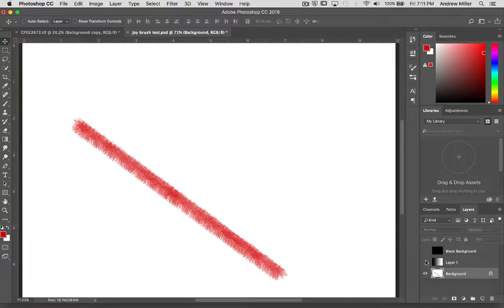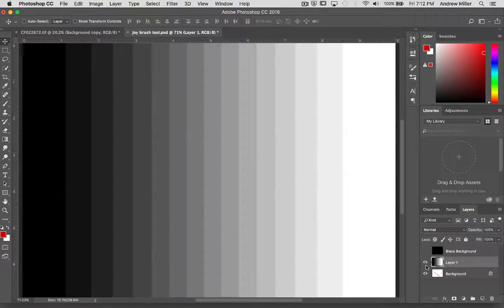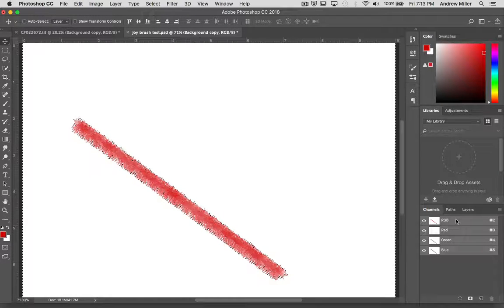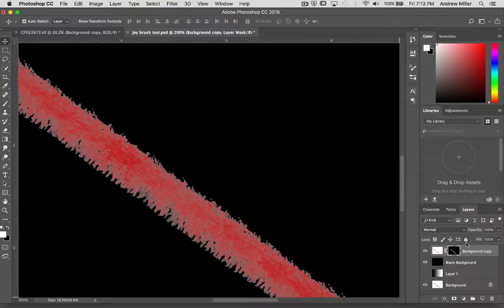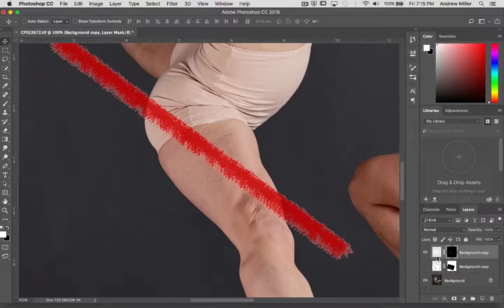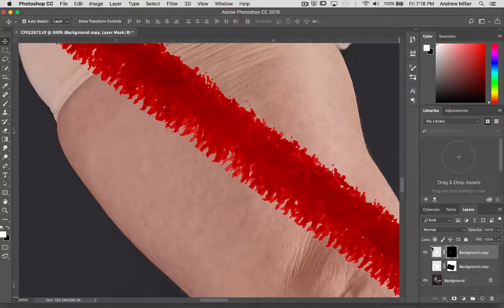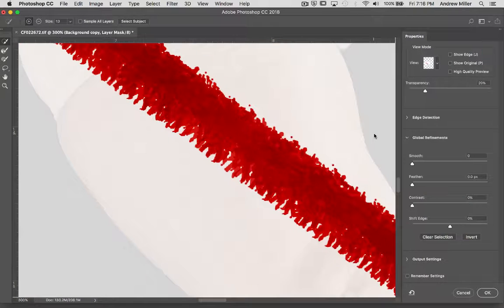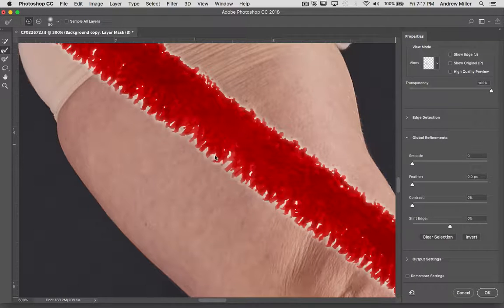Luminosity mask rough tutorial